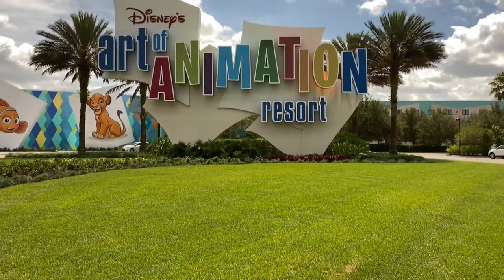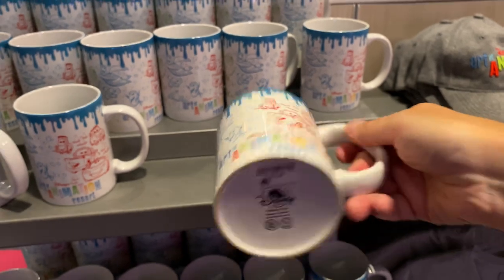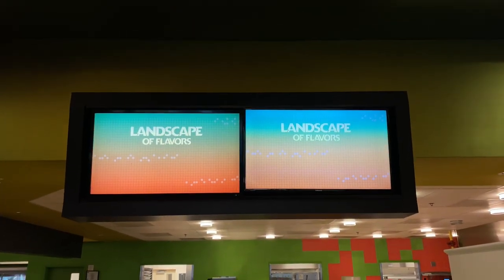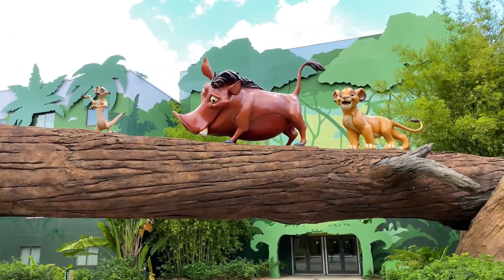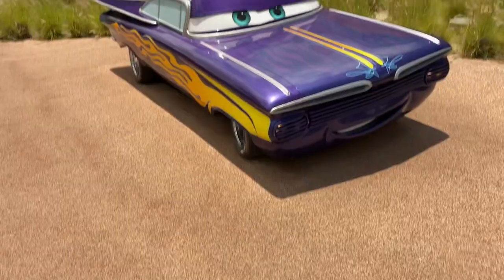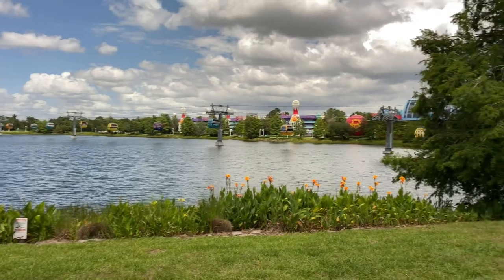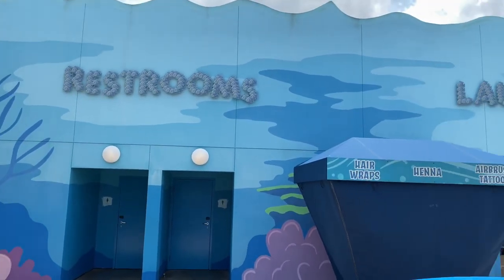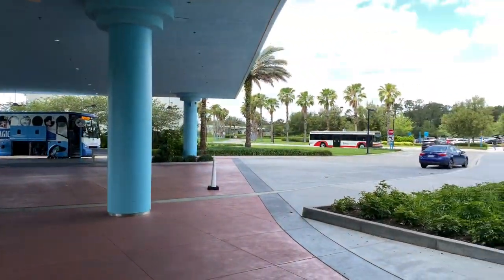Disney’s Art of Animation Resort - Walt Disney World Tour 2021 | Explore Animated Movies and More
In this video I take you on a Fun to be Free tour around Disney’s Art of Animation Resort. We take in a brief overview and discover recreation, shopping, and dining through your favorite animated characters and films! Disney’s Art of Animation Resort may be a value resort on the Walt Disney World property, but there are so many FUN and amazing things to do here. Discover storybook landscapes and courtyards. Explorers can take a dip in the largest resort pool in Walt Disney World – The Big Blue Pool! Visit Animation Hall and grab a bite at the Landscape of Flavors. Or hop aboard the Disney Skyliner for a ride in the sky to EPCOT or Disney’s Hollywood Studios. And did you know this resort is one of three dog-friendly resorts at Walt Disney World?! Bring the family pup and let’s go!

Link to a Fun to be Free video journey for Disney’s Pop Century Resort: